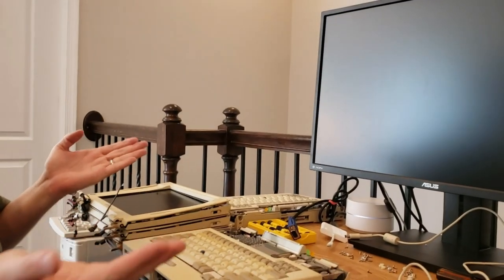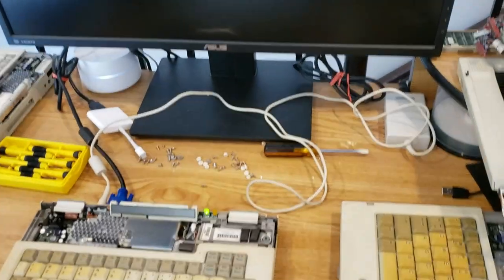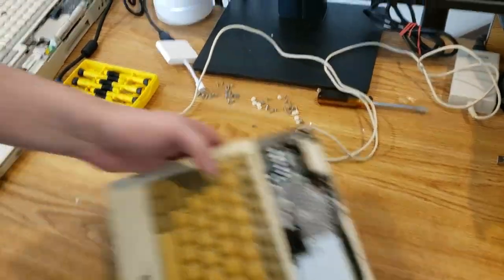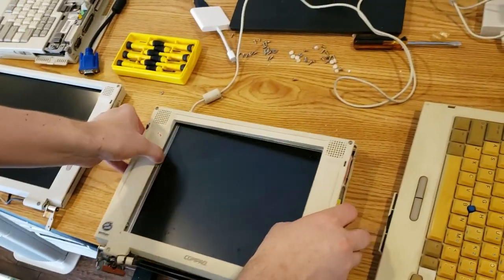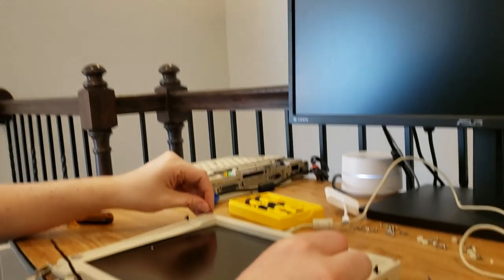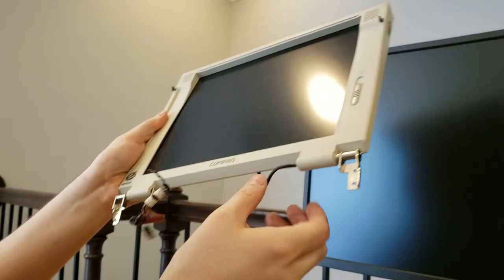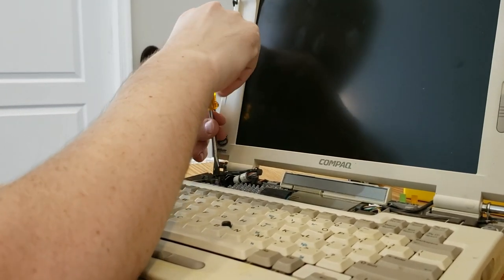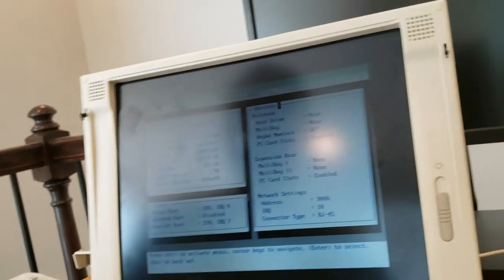Compaq LTE 5280 Frankenbuild Part 1: Making a working laptop from three parts laptops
Join us as we use three parts laptops to make one "good" Compaq LTE 5280.  Apologies that my hands kept getting in the way... and for the dirty LCD screen!

Come and see us on the web!